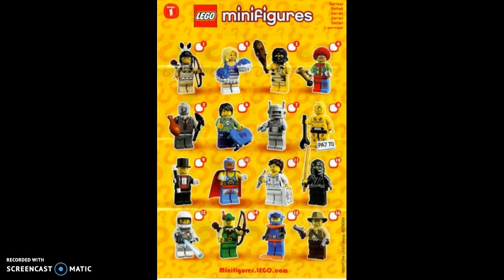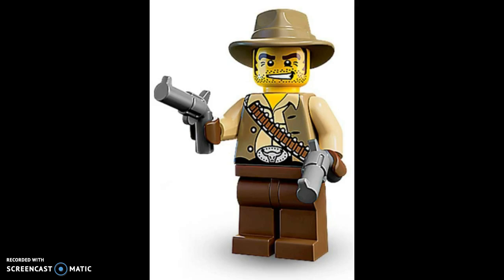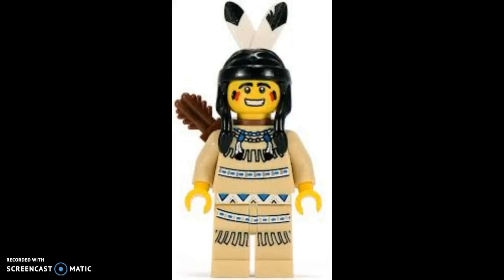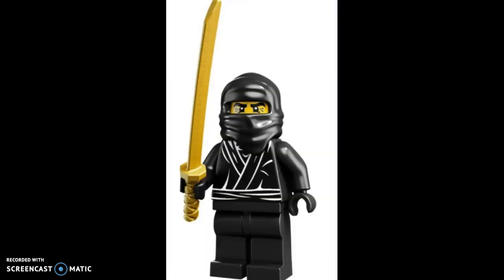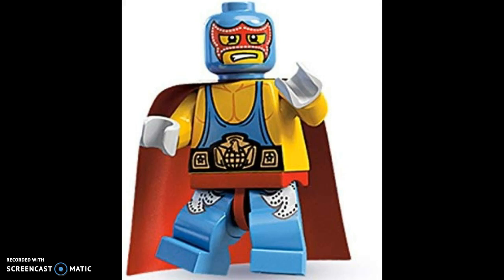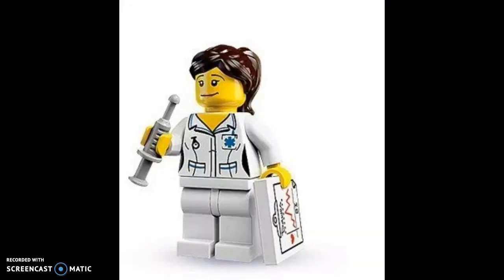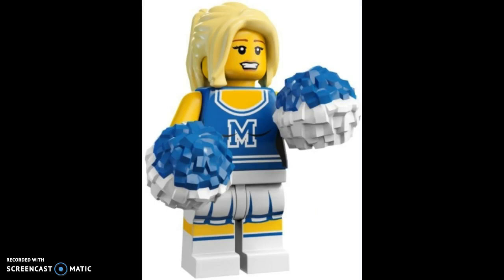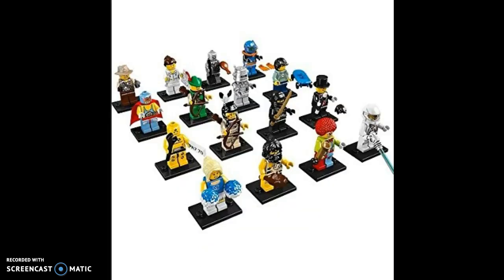Ranking The Lego Series 1 Minifigs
the first ranking thats not star wars yes i have other interests guys